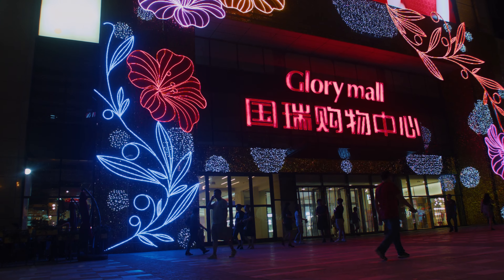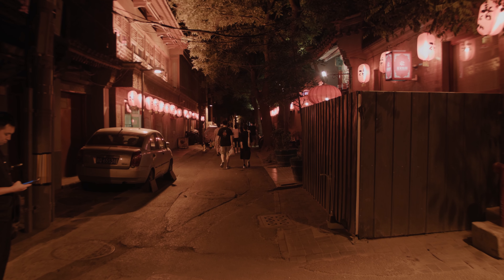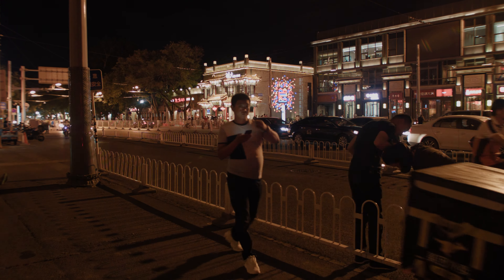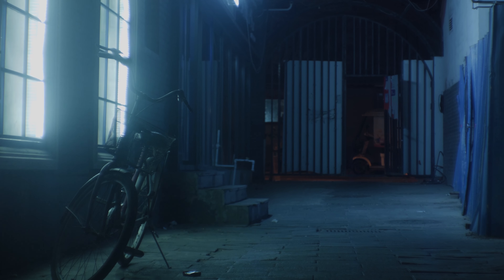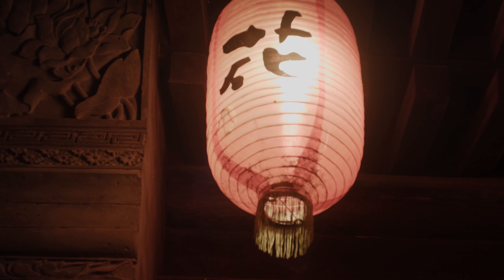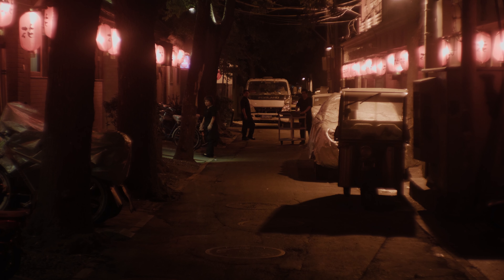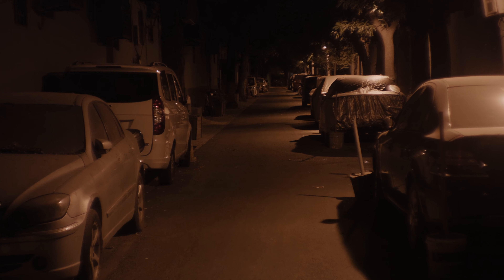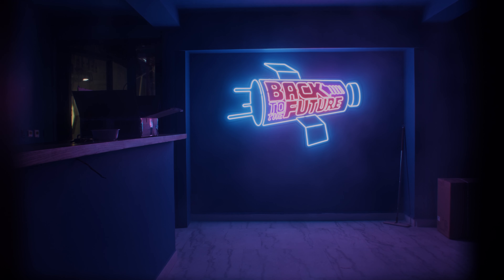Beijing Hutong Streets at Night - OG BMPCC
Beijing Hutong Streets at Night shot on the original Blackmagic pocket cinema camera. Russian C Mount lens. Other shots were done with a Samyang 16mm t2.2 and Metabones Speedbooster. Editing and scaled to 4k with Davinci Resolve Studio 17